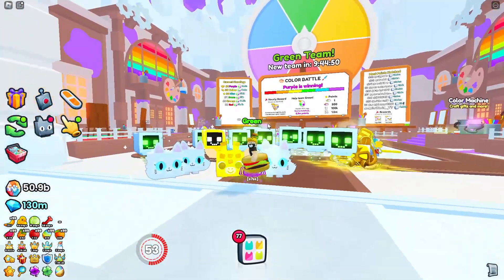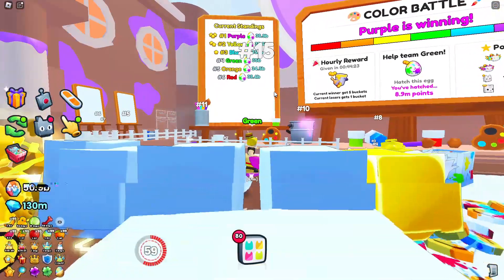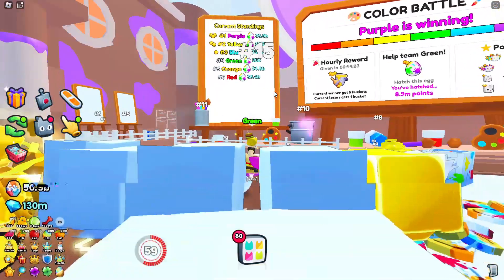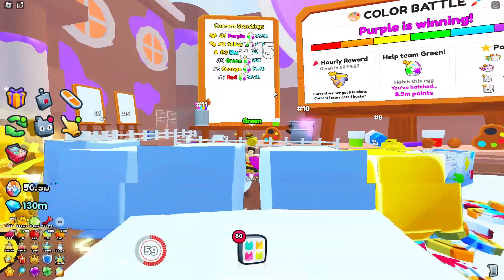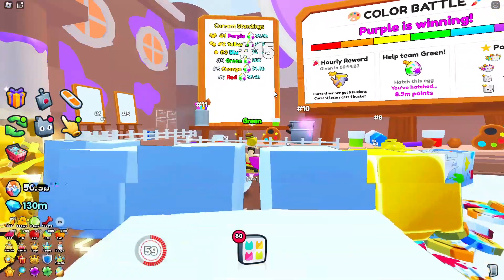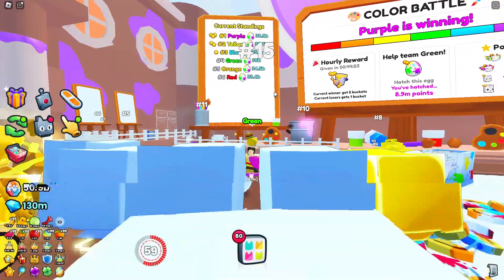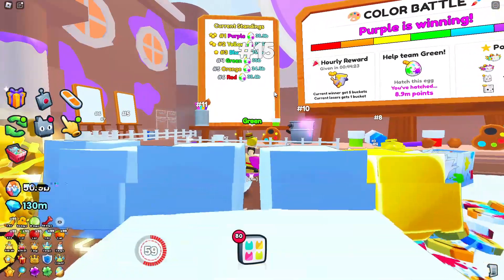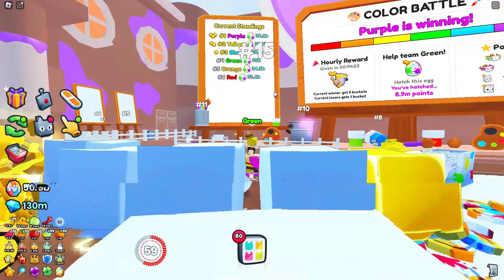How to get MORE PAINT BUCKETS!!! (What is the BEST Team for the Color Event?) | Pet Simulator 99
See what team color is the best!! One team is dominating!!! Try to get on that team!!!

This update includes new items like the paint o' bucket and the color gift. You can use the buckets to make color gifts or clan points for your clan.